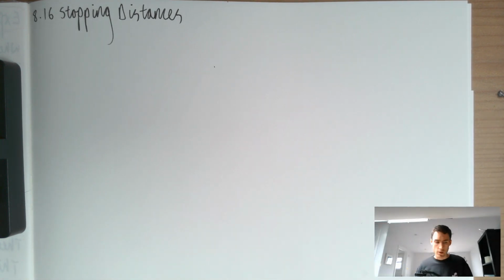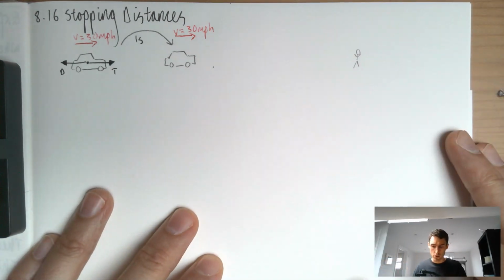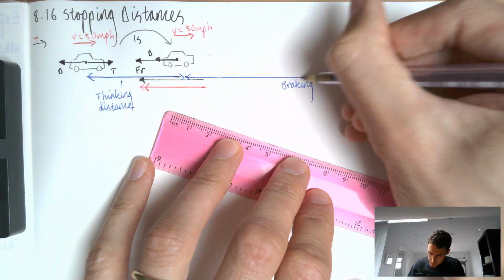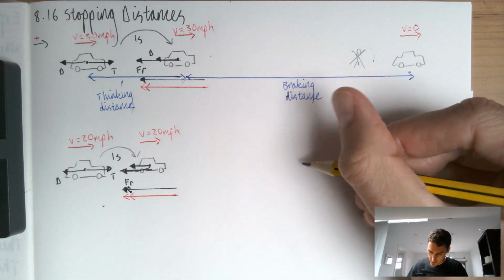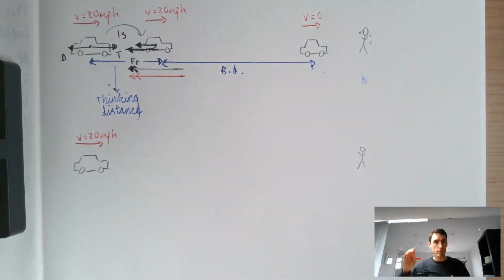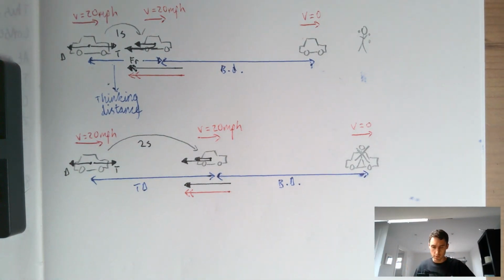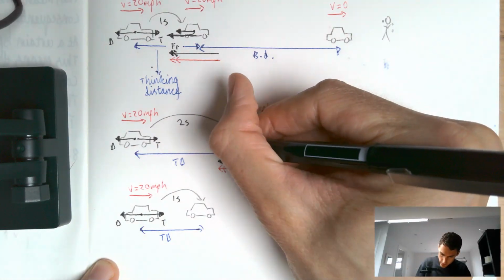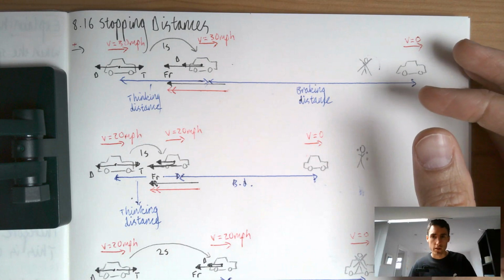8 16 Stopping Distances